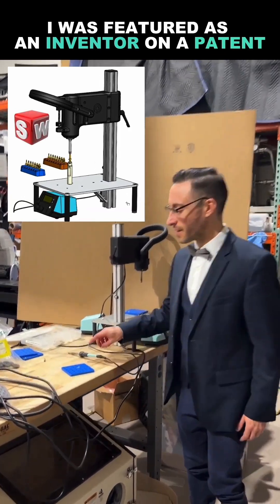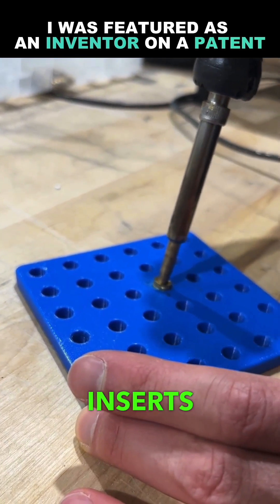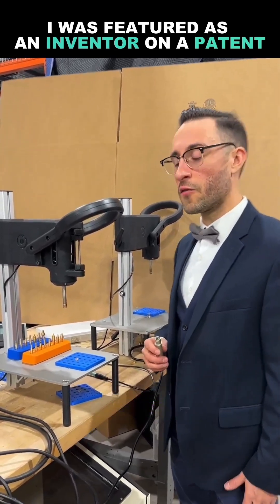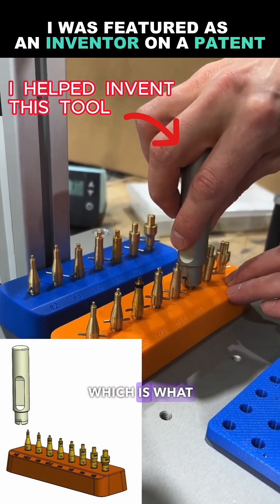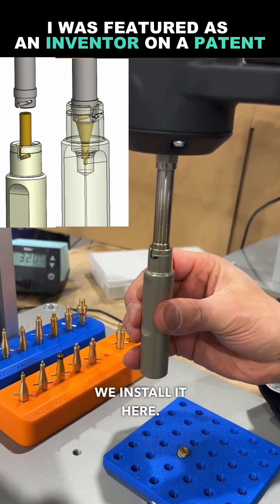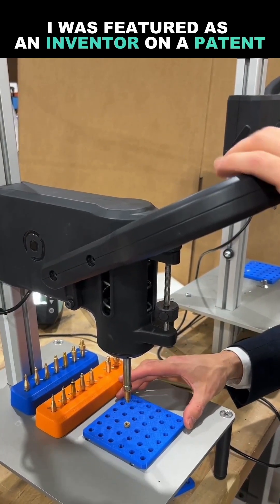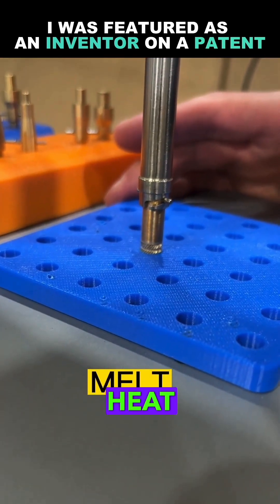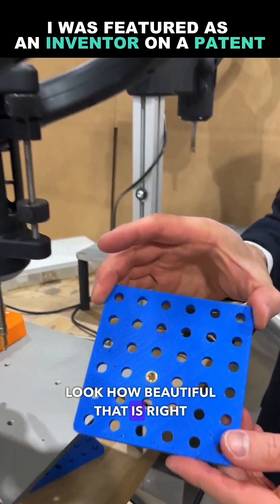𝗜 𝘄𝗮𝘀 𝗳𝗲𝗮𝘁𝘂𝗿𝗲𝗱 𝗮𝘀 𝗮𝗻 𝗶𝗻𝘃𝗲𝗻𝘁𝗼𝗿 𝗼𝗻 𝗮 𝗽𝗮𝘁𝗲𝗻𝘁 𝗮𝗻𝗱 𝗜 𝘂𝘀𝗲𝗱 @solidworks 𝘁𝗼 𝗱𝗲𝘀𝗶𝗴𝗻 𝗶𝘁.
• There are 5 inventors on the patent.
• I played a key role in developing the removal tool.
• Thank you, TeamPipeline.us , for listing me on the patent.
Credits to:
Inventors: Aaron Robison, John Martell, Benjamin Sandoval, Craig Ovans. Vision: Aaron Moncur. For helping me shoot video: Carlos Ryes.